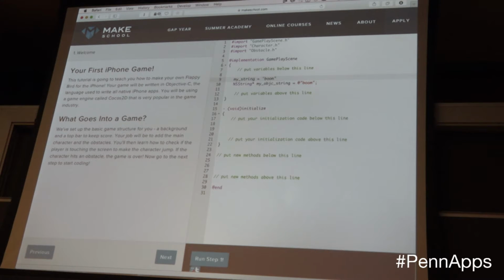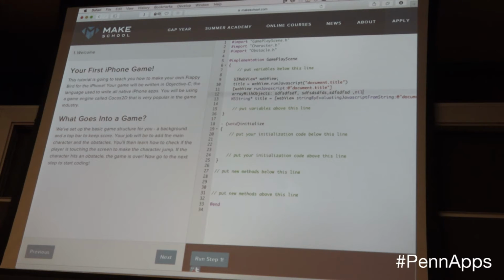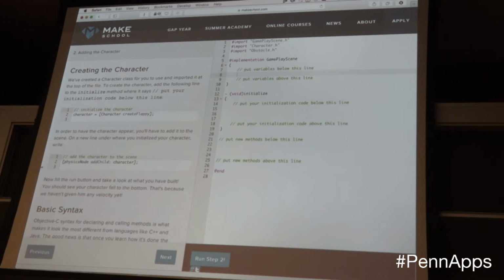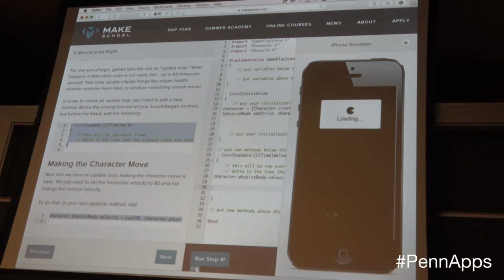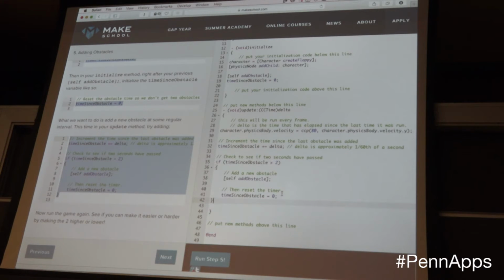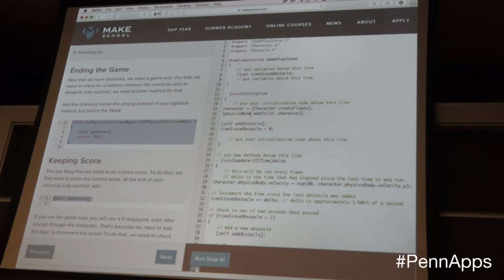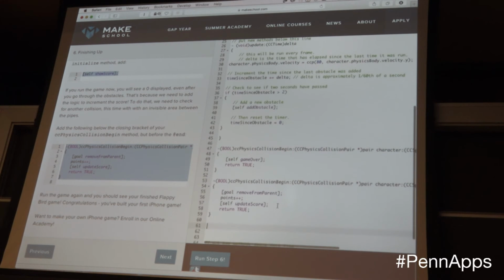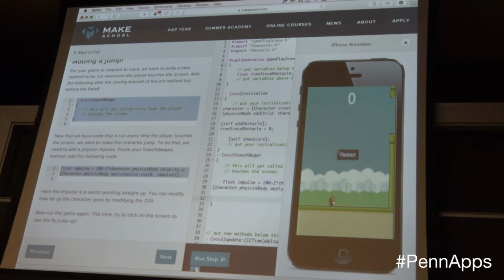Tech Talk: Learn iOS with Make School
Build Flappy Bird in an hour! Learn how to use Swift and the Cocos2D game engine to build awesome iOS games, no prior iOS experience required, no Mac required, no install required, prior object oriented programming experience required!